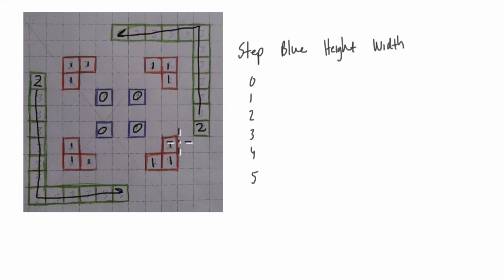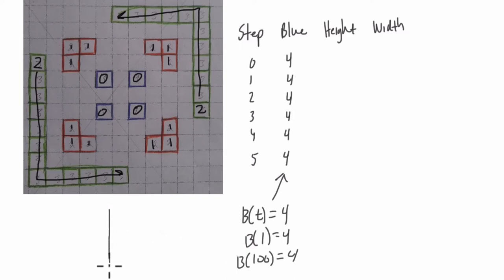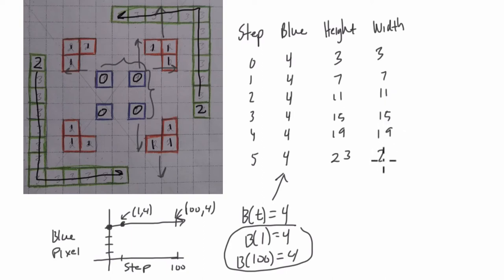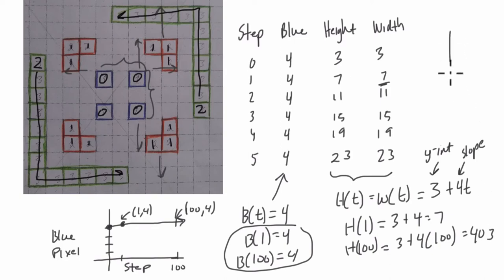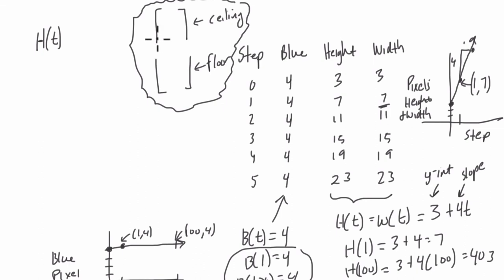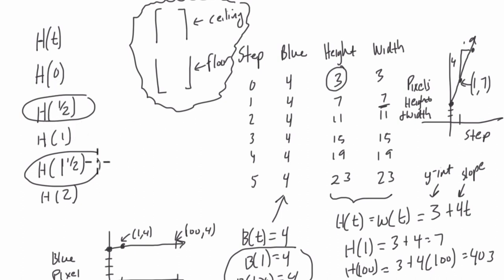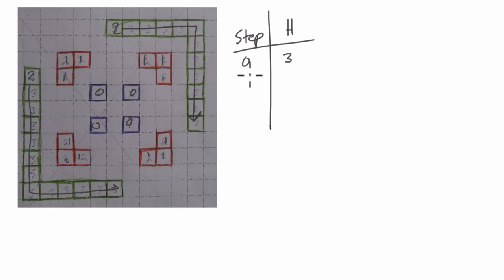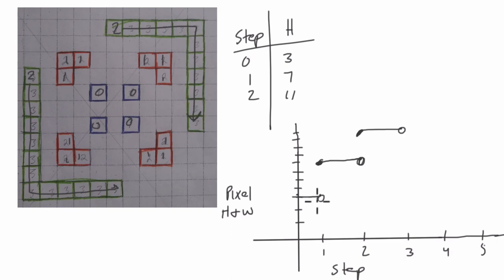Maya's Pattern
This video is feedback on a project for linear algebra. In the project, students were asked to create a growing pixel pattern and analyze it in different ways (height, width, etc).